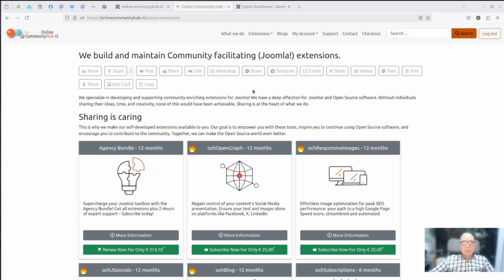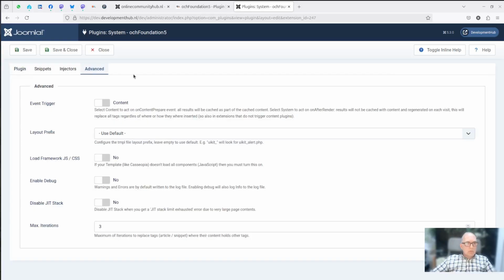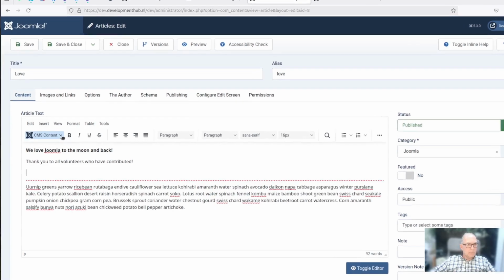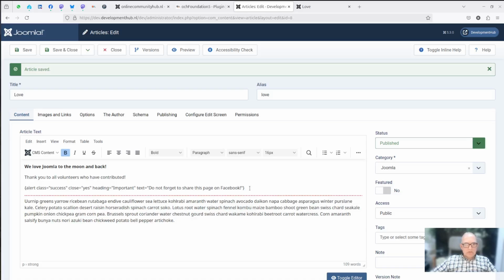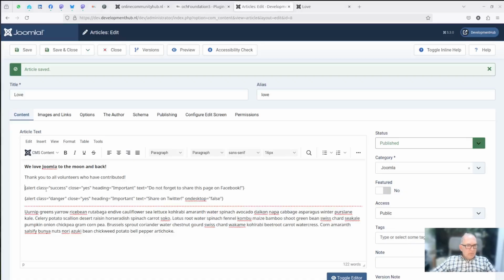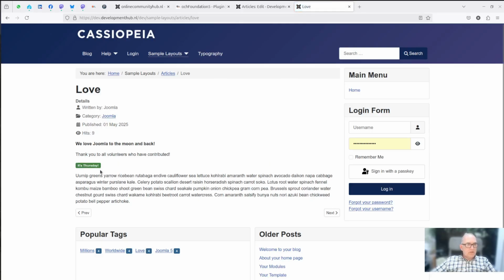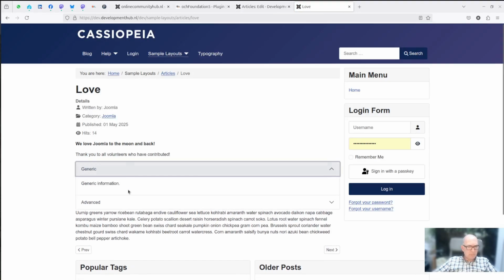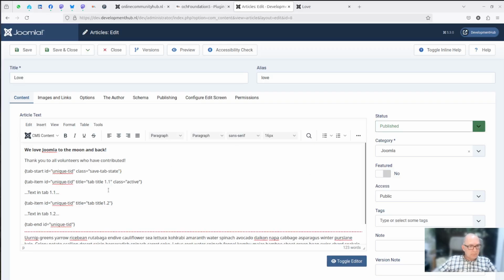ochFoundation5 Basics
Still hand-coding complex HTML just to create a simple alert, badge or popover in your Joomla articles? Gave up on adding nested tabs or accordions in your website?

It’s time to simplify your workflow.

I’m excited to introduce ochFoundation5—a powerful Joomla plugin that lets you add beautiful UI elements like alerts, badges, tabs and accordions directly into your content using simple, intuitive tags.

Whether your template is using Bootstrap 5 or Yoothemes UIkit, ochFoundation5 renders clean, responsive components—without touching a single line of HTML or CSS.

🛠️ In this video, I’ll show you how to install ochFoundation5 together with the free ochElements editor plugin and use them to effortlessly enhance your site’s design—right from the Joomla editor.

Let’s get started and see how easy it is to build modern interfaces with ochFoundation5!

*Chapters*
0:00 Intro
1:13 Download and Installation
2:22 Configuration
3:55 Adding an Alert
6:33 Conditional Alert (device)
8:24 Conditional Badge (date)
10:13 Adding Accordion
11:58 Nested Accordion
13:03 Adding Tabs
14:45 Outro